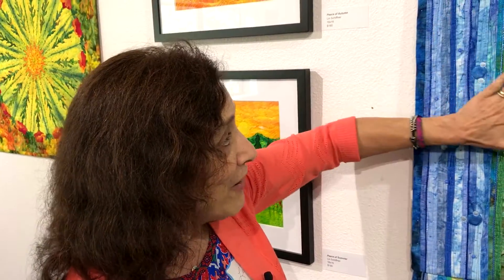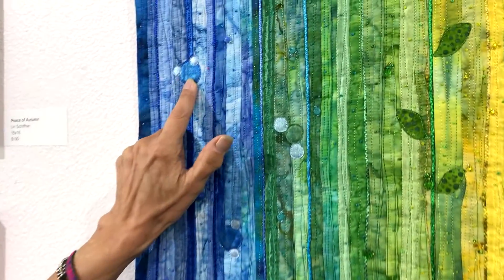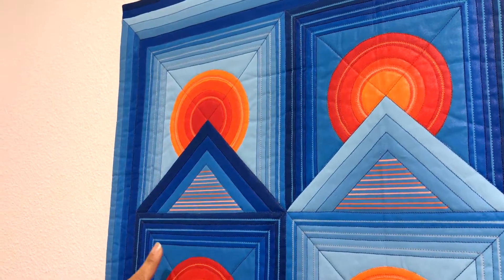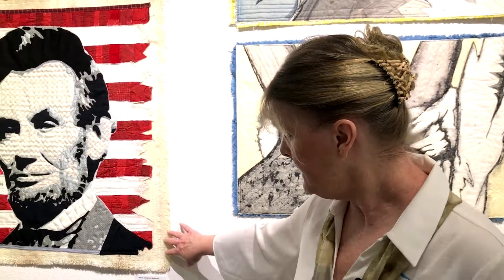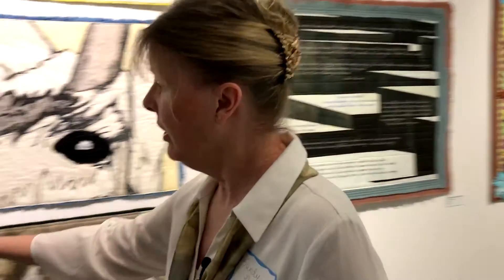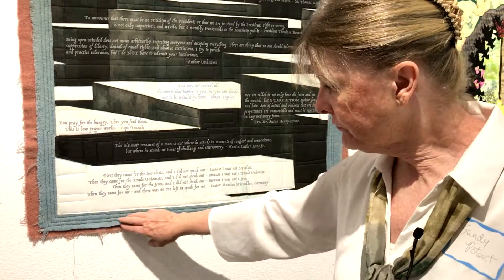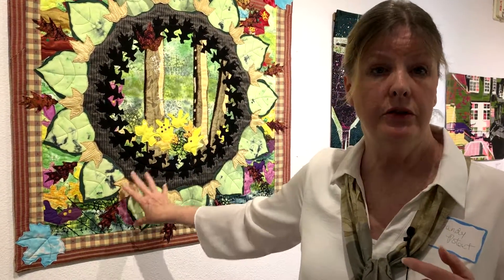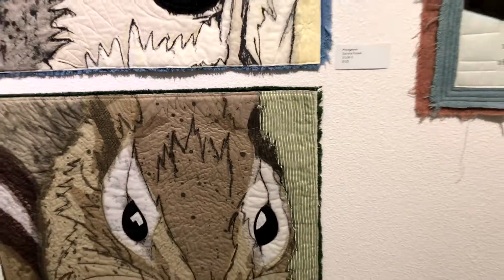New Directions Fiber Art Show at the Wilbur D. May Museum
This is an exhibit featuring contemporary fiber, fabric, and mixed media artwork from seven women  artists. These are handmade, original pieces created with such understanding of the craft that each piece is exquisite in meaning and delivery. I am very impressed by these artists and what they create.

There is a depth to their work that brings a deeper meaning to each piece. Here is a video where two of the artist talk about some of the work that is on display through July 29, 2017.